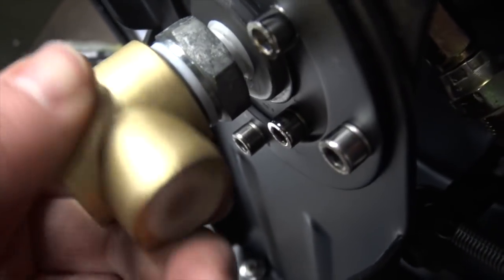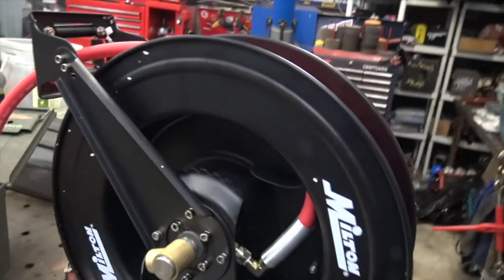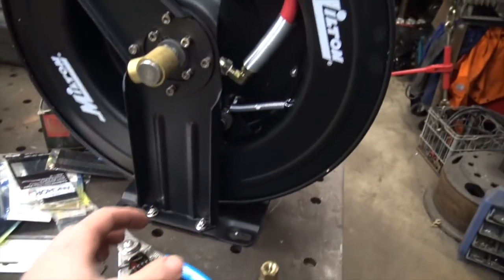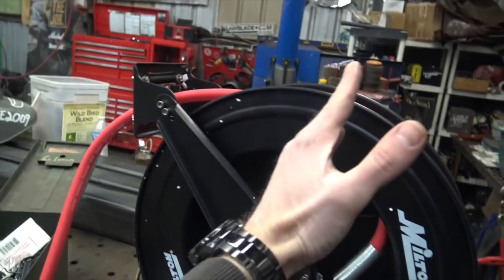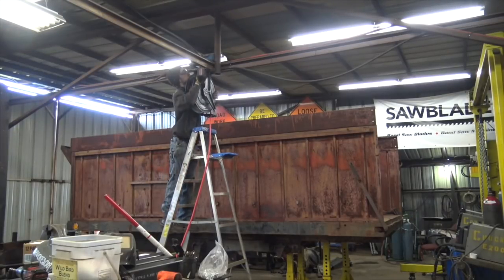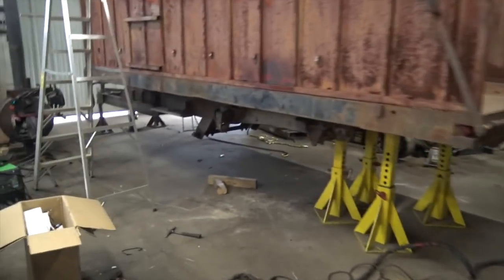WHAT NO ONE TOLD ME ABOUT PUTTING A HOSE REEL IN THE TRACTOR SHOP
This hose reel:

SOME OF MY FAVORITE TOOLS:

KNIPEX German Made Pliers-Wrench:
OTC Slide-Hammer Kit:
Carbide Burrs - An Affordable Set That’ll Last:
SUNGLASSES I WEAR - Quality at twice the price:
Regular Safety Glasses that I Use: